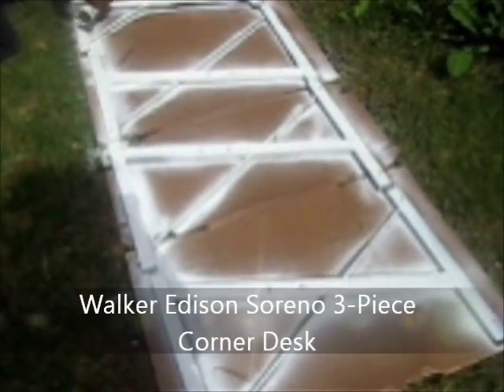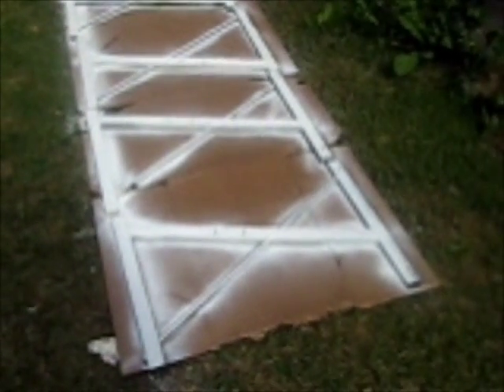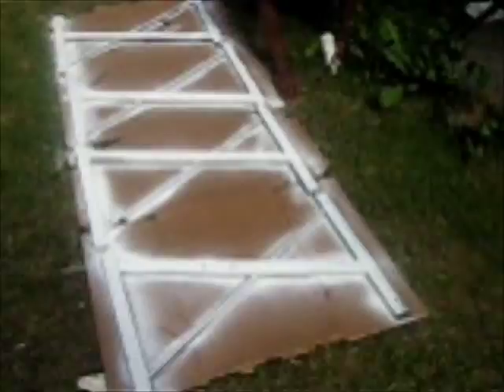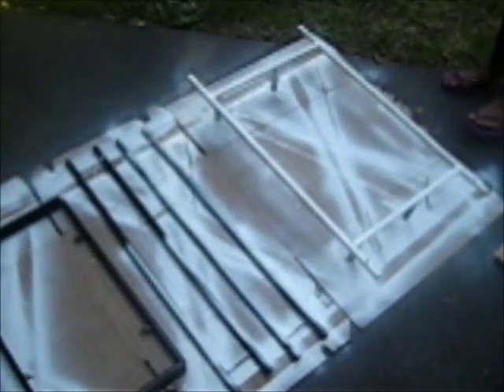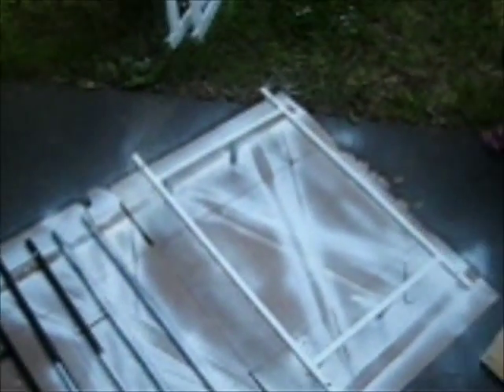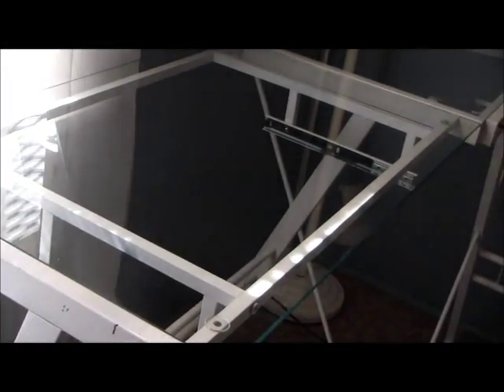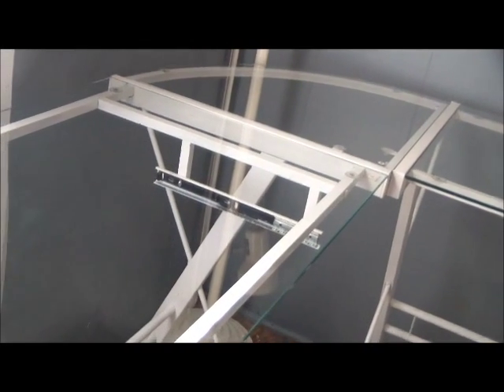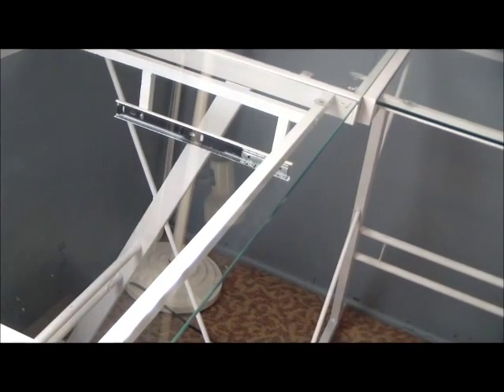My New Walker Edison Soreno 3-Piece Corner Desk "Love It"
Found this table (Walker Edison Desk) at the Salvation Army for $50 dollars Brand new in the boxes. They had a sale on all funiture so I got it for $40. I get it home and unbox it. No screws and no assembly instructions! Home Depot here I come. Thanks to my son Terrance who found the instructions online for me and for my hubby Terry,who painted it ( It was black and I wanted white) and put it all together. We made and awesome team and it got done. Happy wife, Happy life. LOL